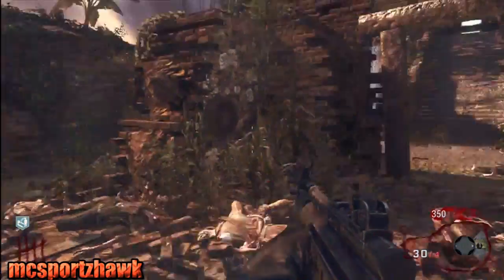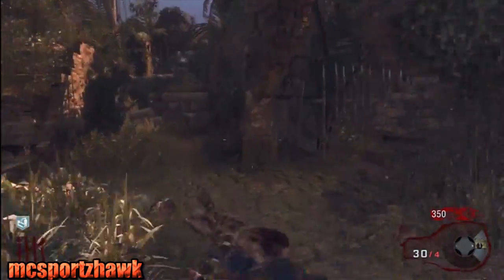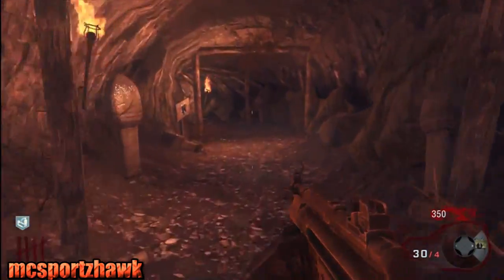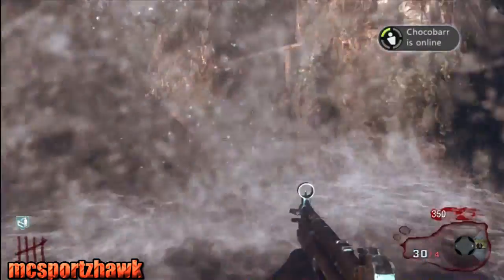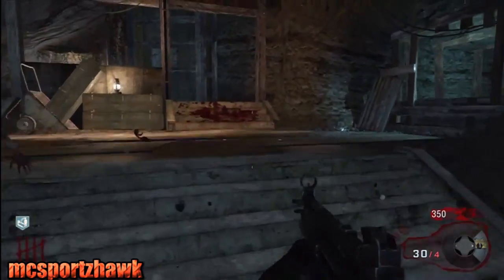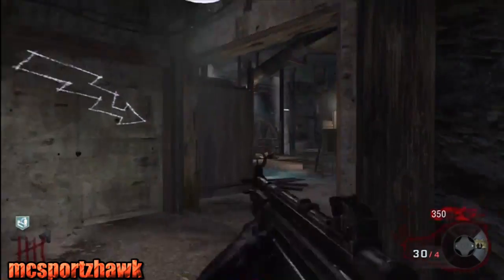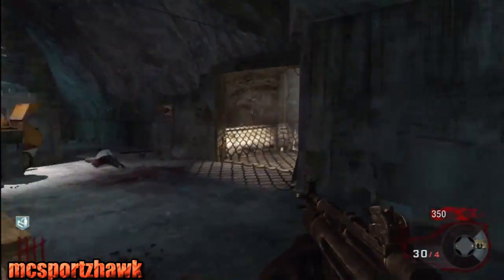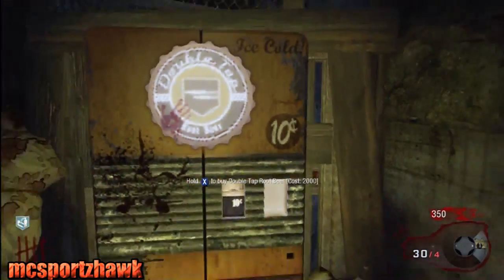Shangri La- How to get Double Tap in Shangri La Zombies